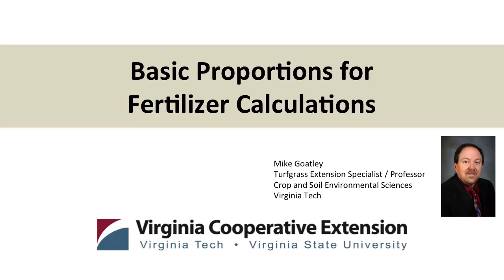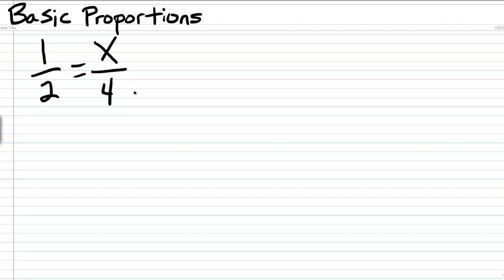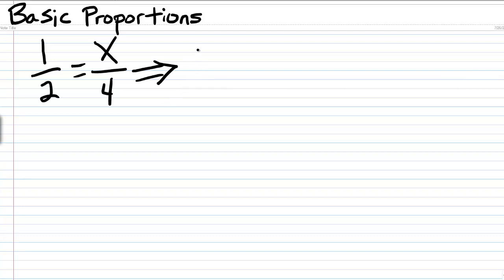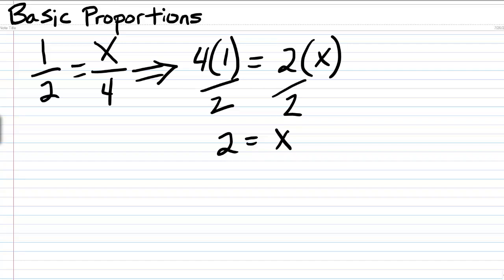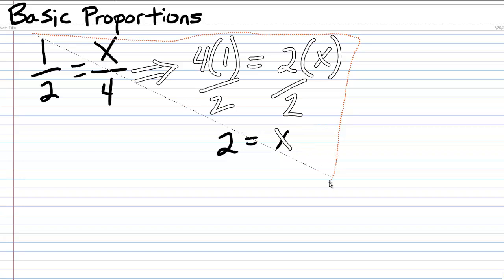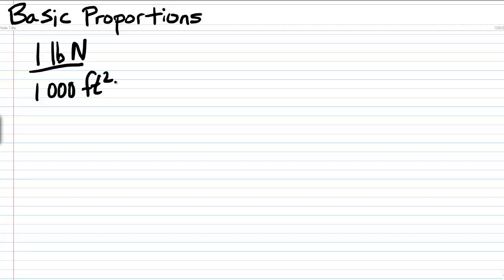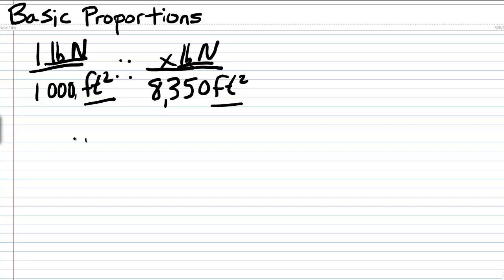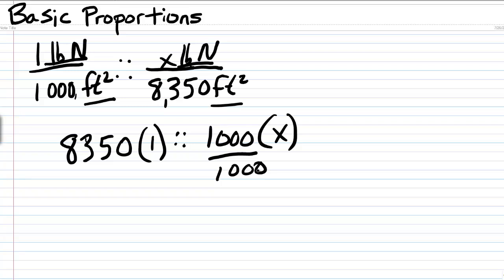Basic Proportions for Fertilizer Calculations